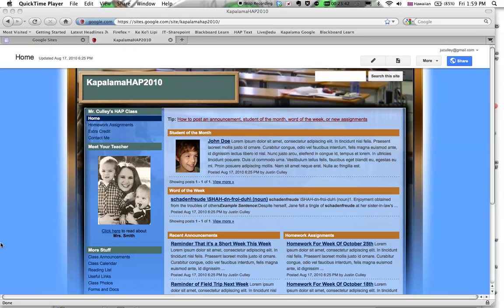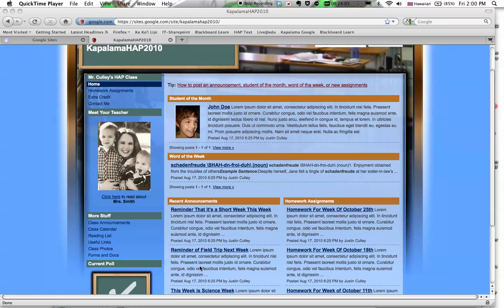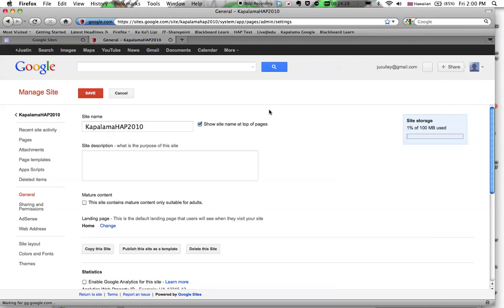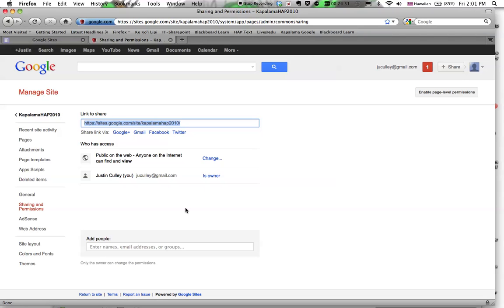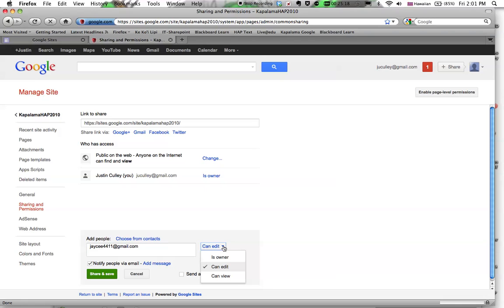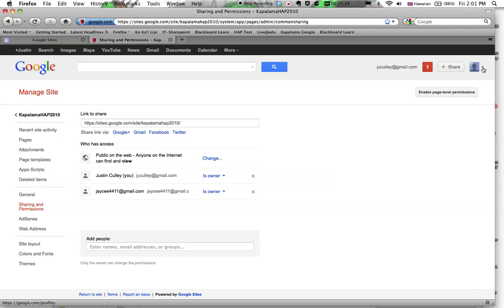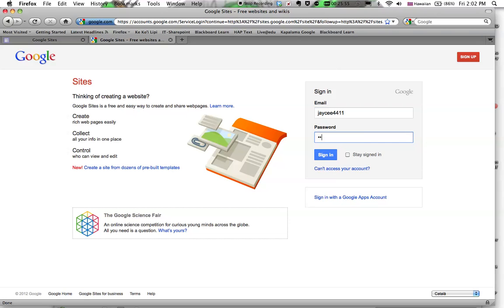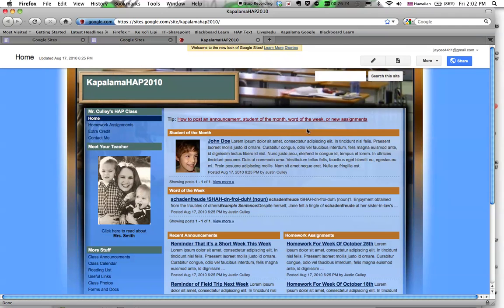Transferring Google Site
How to transfer ownership of a google site from one account to another.